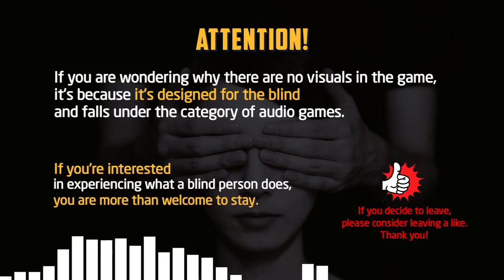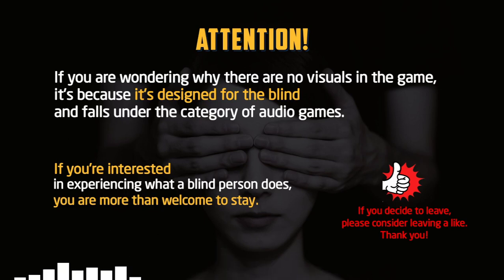Tomb Hunter. Level 20and21